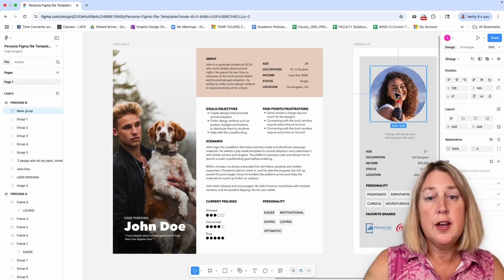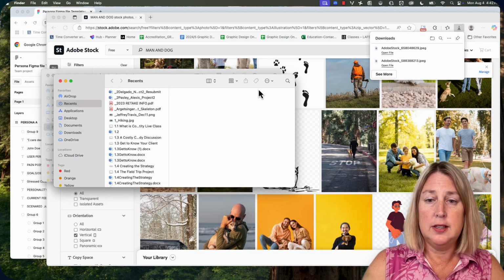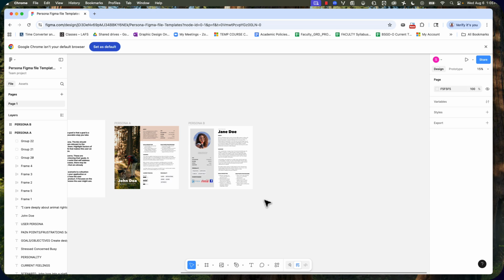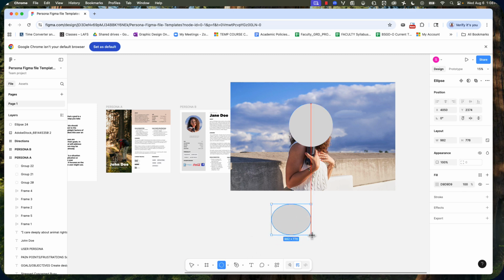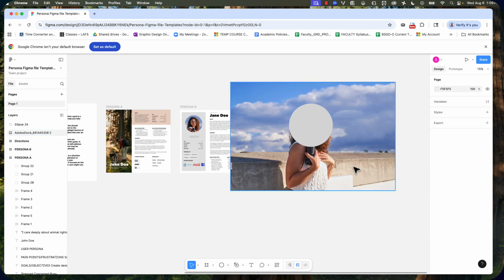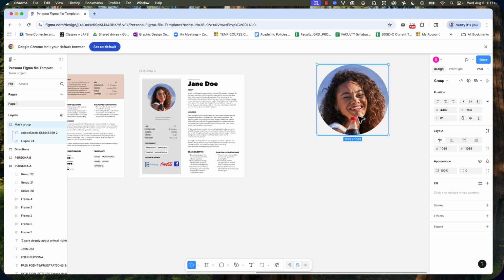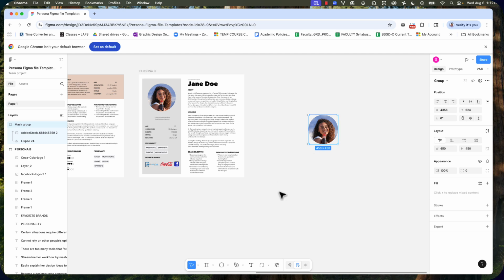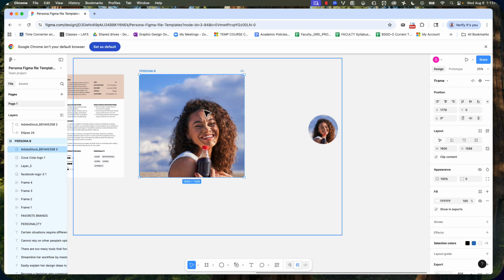Working with Photos Inside of Figma Using Adobe Stock